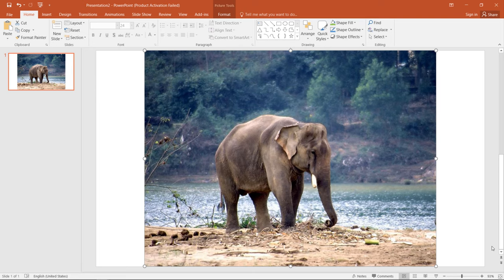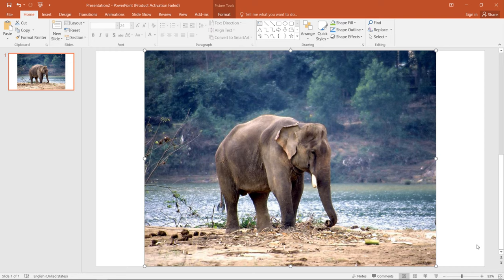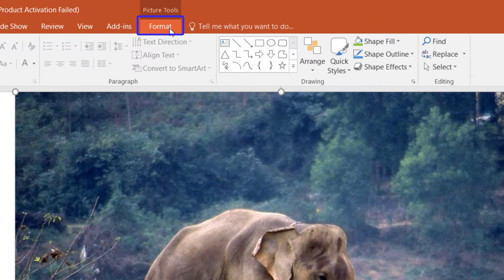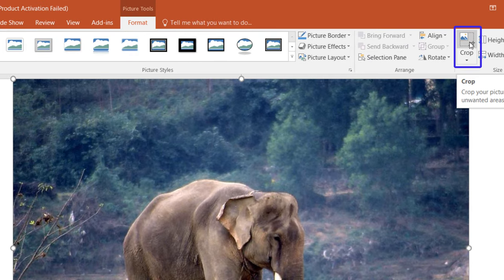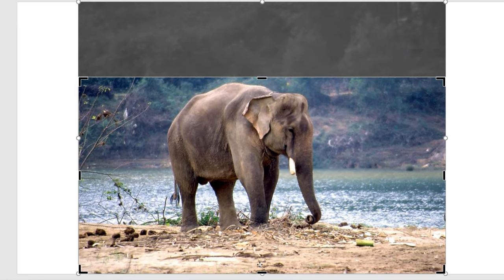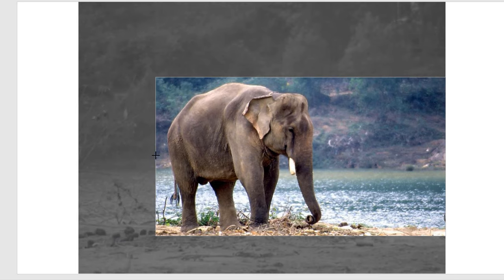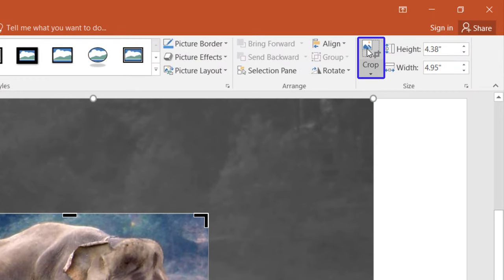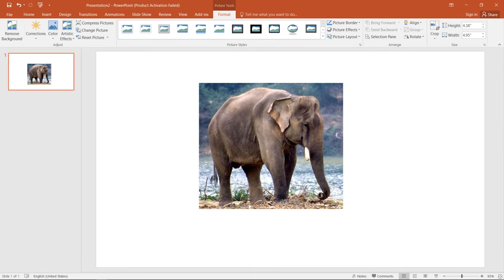How to Crop an Image in Power Point 2016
In this tutorial you will learn how to crop an image in Power Point 2016.